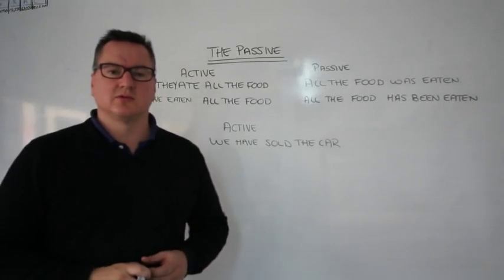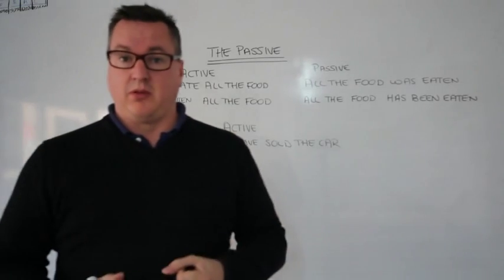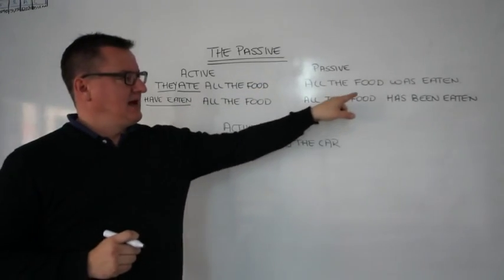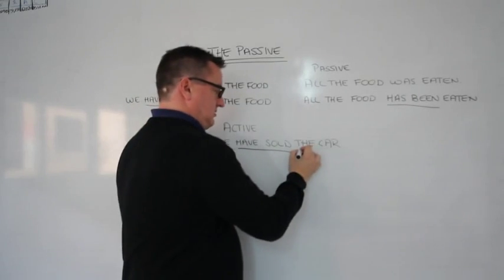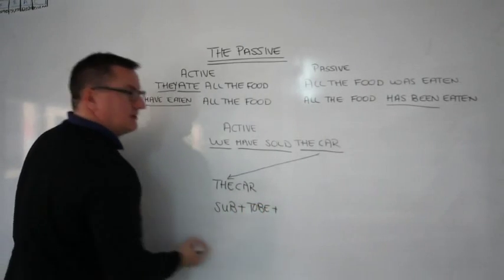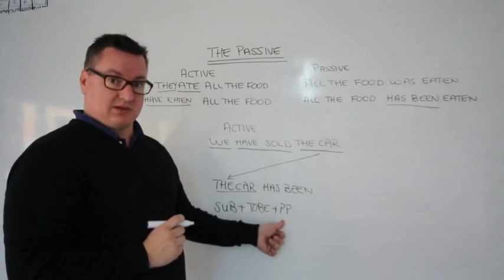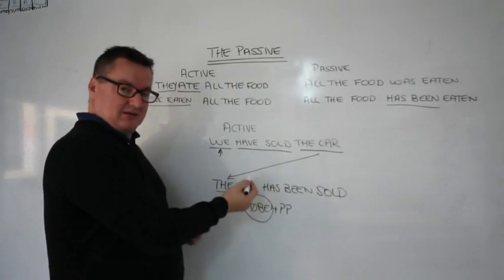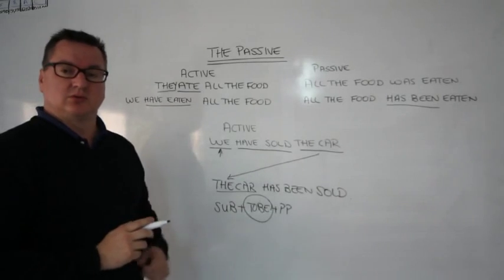PASSIVE voice 2014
La voz pasiva se utiliza cuando se desea expresar una acción poniendo más énfasis en el objeto que en la persona que realiza dicha acción.

Passive voice is used when the focus is on the action. It is not important or not known, however, who or what is performing the action.